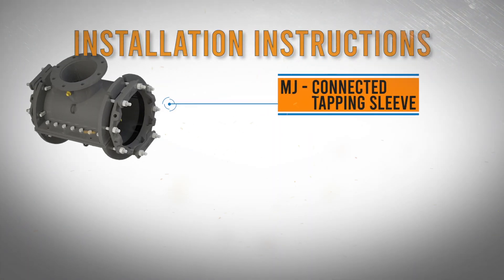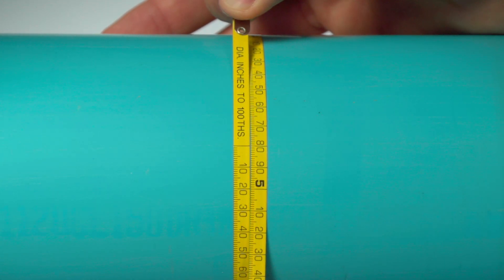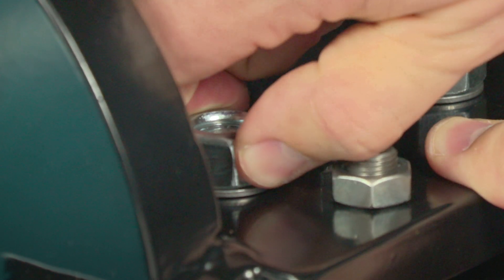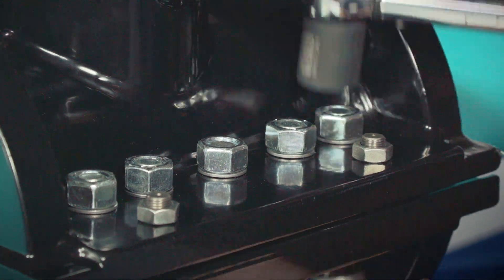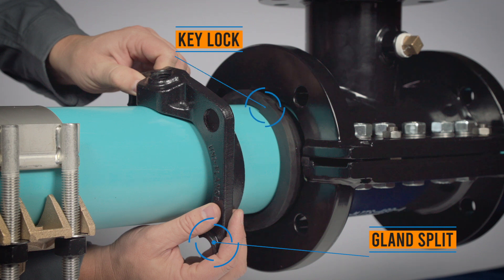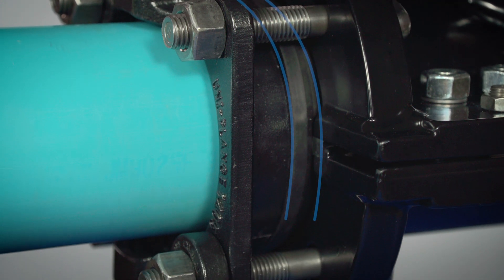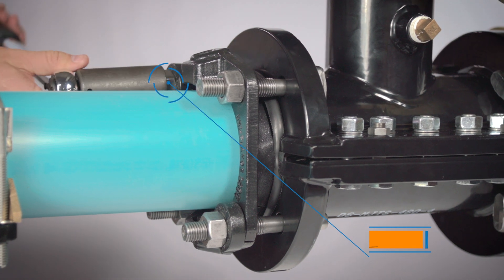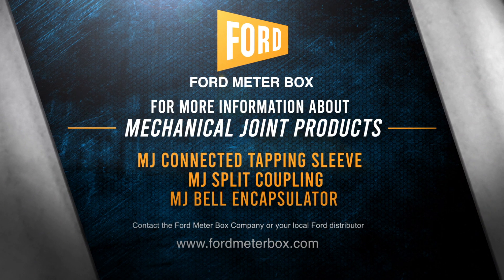Installing Mechanical Joint Connected Products from Ford Meter Box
The MJ Connected Tapping Sleeve, Split Coupling, and Bell Encapsulator from Ford Meter Box are the solution for repairing or tapping pipes. A unique leverage bar sealing system eliminates the need for removing or modifying the sideseal gasket during installation